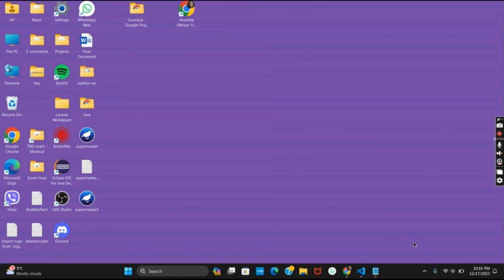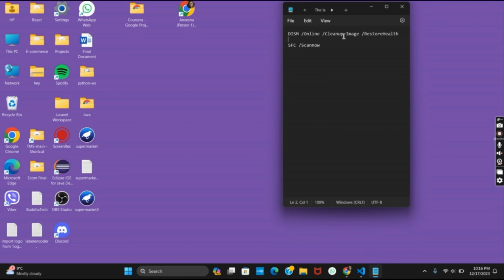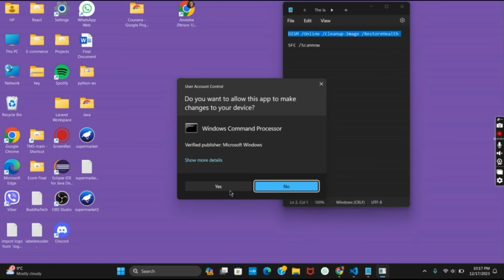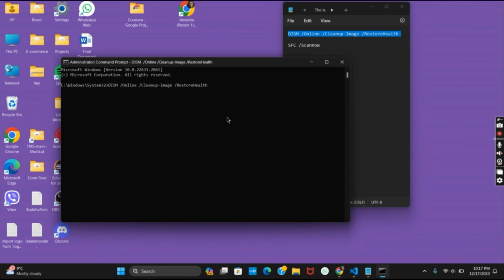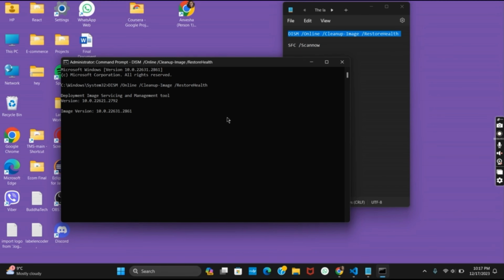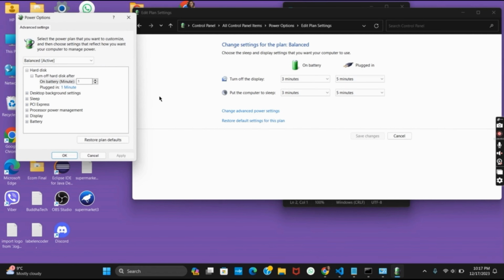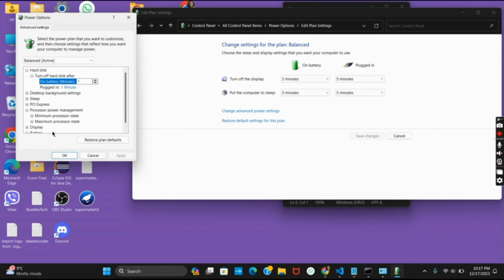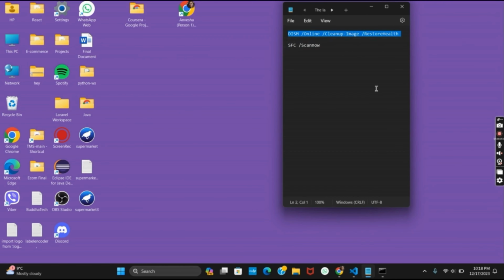FIX Auto SHUTDOWN or RESTART Problem in Windows 10/11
🖥️💻 How to Fix Auto Shutdown or Restart Problem in Windows 10/11

Experiencing automatic shutdown or restart issues in Windows 10/11? This can be frustrating, but we've got you covered with this comprehensive guide to help you troubleshoot and fix the problem. In this tutorial, we'll walk you through various troubleshooting steps to address the auto shutdown or restart issue in Windows.

In this tutorial:
0:00 - Introduction
0:05 - How to Fix Auto Shutdown or Restart Problem in Windows 10/11

Maintain the stability of your Windows system. Join us as we explore detailed instructions to identify and resolve the causes of automatic shutdown or restart problems in Windows 10 and Windows 11.

Say goodbye to unexpected shutdowns and restarts and hello to a stable and reliable Windows experience with this comprehensive guide!